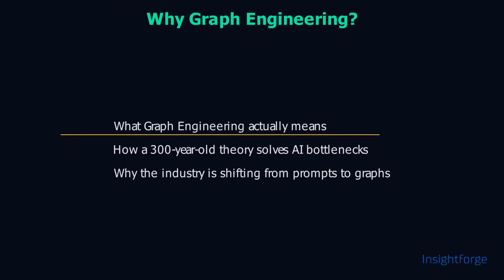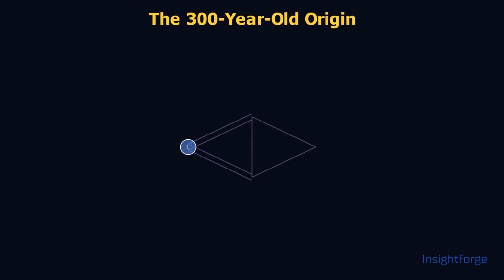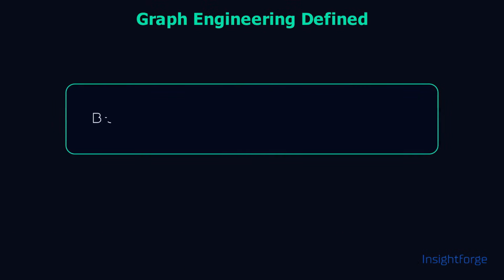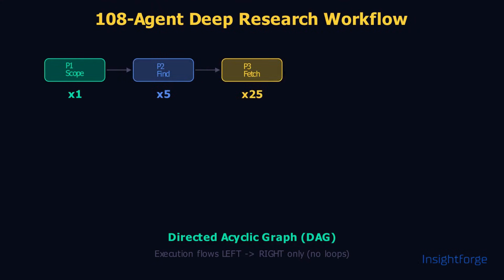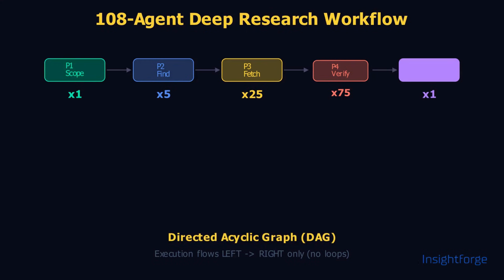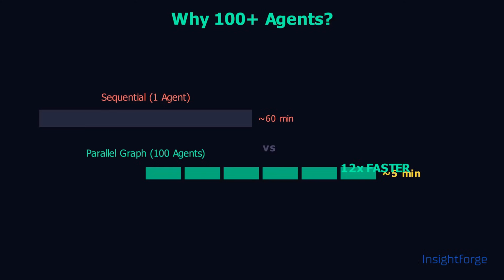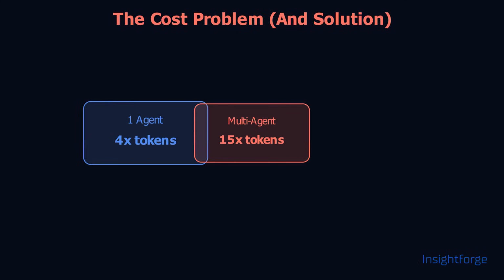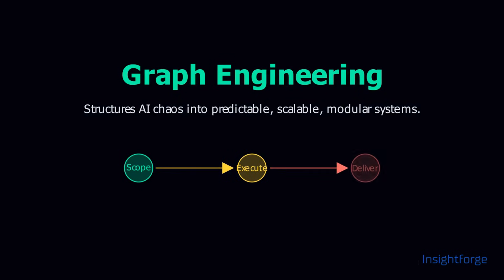The AI Architecture That's Replacing Prompt Engineering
Graph Engineering is replacing prompt engineering as the default AI architecture for multi-agent systems.

Single LLMs have hit a performance plateau. Crafting massive system prompts for a single model no longer yields reliable, production-grade results for complex workflows. In this video, we break down why the entire industry is shifting toward Graph Engineering—an architecture rooted in 300-year-old graph theory that coordinates hundreds of specialized AI agents running in parallel.

We explore a real-world, 108-agent autonomous deep research workflow structured as a Directed Acyclic Graph (DAG). You’ll see how breaking down complex tasks into hyper-focused nodes and edges eliminates context window bloat, speeds up execution by 12x through parallelization, and slashes token costs by up to 90% using modern prompt caching techniques.

Whether you are building complex AI automation systems, scaling agentic workflows, or looking to transition from basic prompting to modular software design, this comprehensive breakdown will guide your next engineering leap.

00:00 - Introduction: The End of Prompt Engineering?
00:18 - Why Graph Engineering is Taking Over
00:53 - The 300-Year-Old Origin (Königsberg Bridge Problem)
01:53 - Graph Engineering Defined: Nodes & Edges
02:14 - Real-World DAG: 108-Agent Deep Research Breakdown
03:55 - Parallel Execution vs. Sequential LLM Bottlenecks
04:49 - Solving the Token Cost Problem with Prompt Caching
05:33 - Final Takeaways & Next Steps